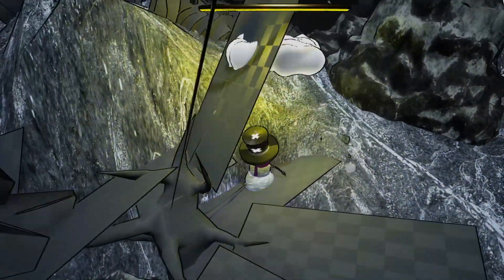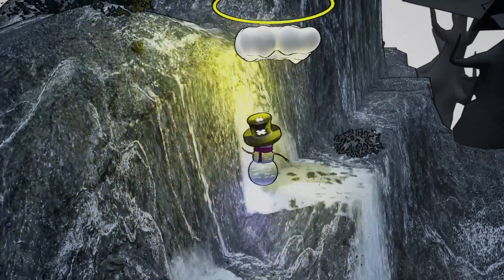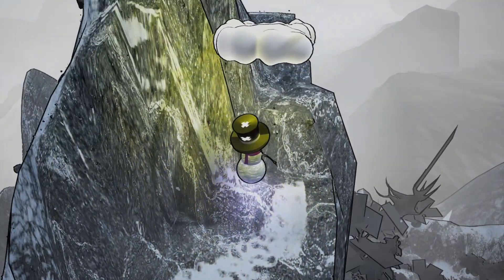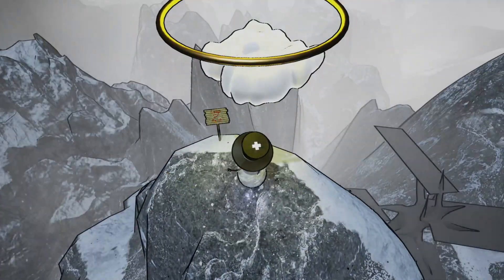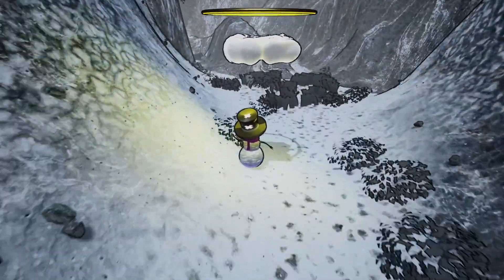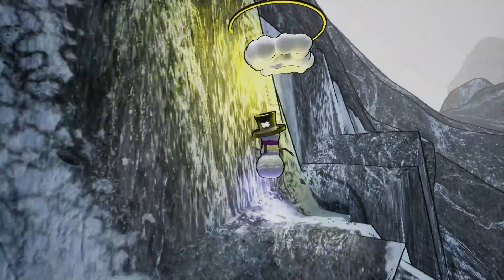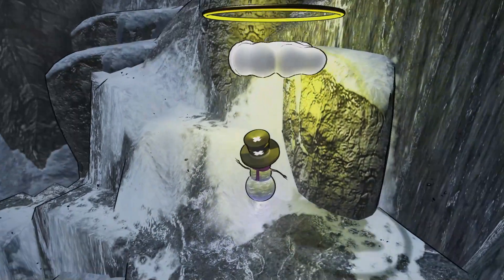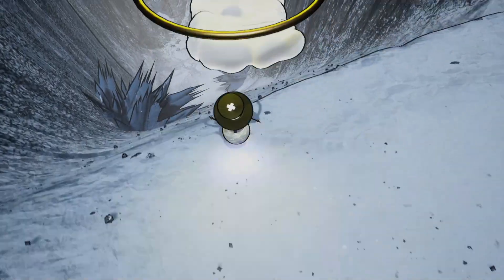SONIC THE SNOWMAN!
What if Sonic the Hedgehog was a snowman?

Christmas Calamities is a yearly Christmas series where we play many bizarre (and usually bad) Christmas games! I hope you enjoy the weird world of Christmas games! Merry Christmas!

Sarah Essex
TARDIS Type40
WrathChild1995
Luke Seymour
Melvin Winthagen
Kyjbuzz